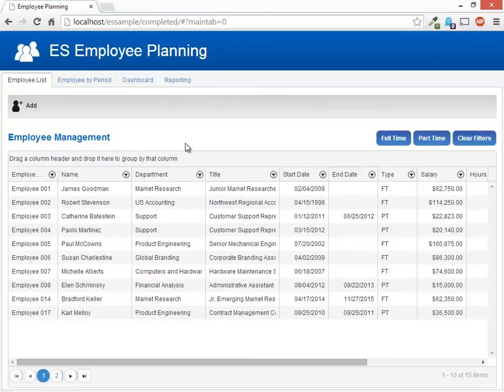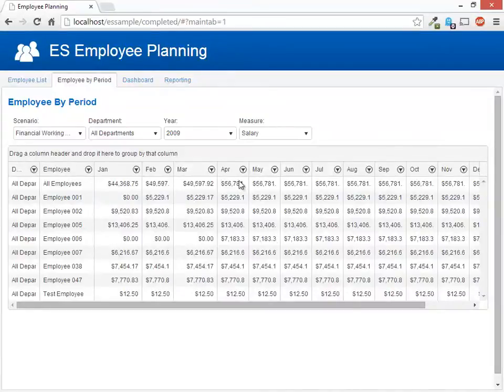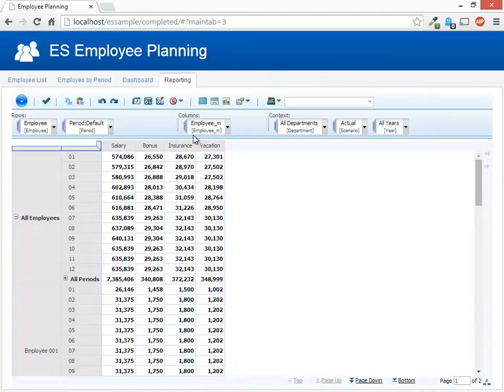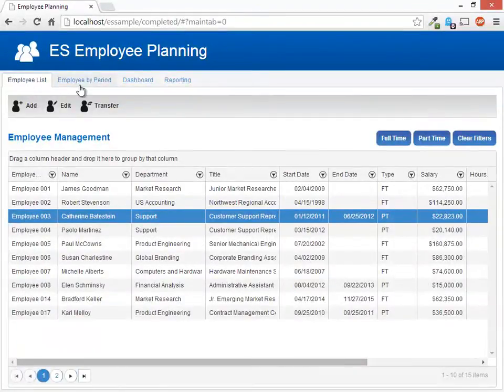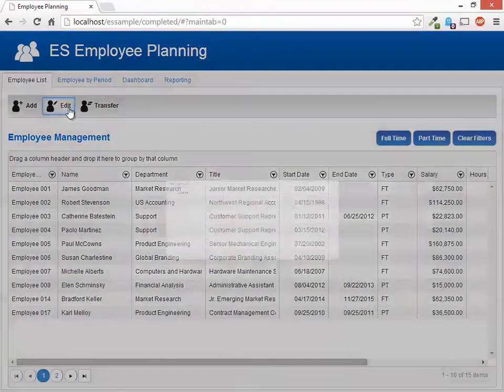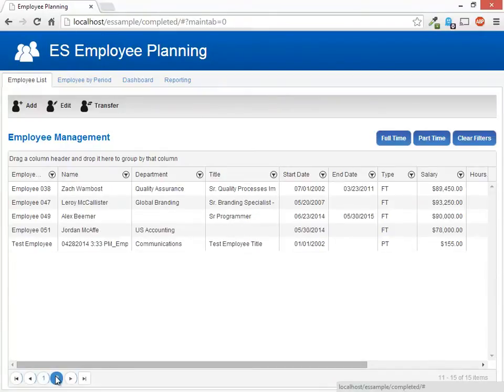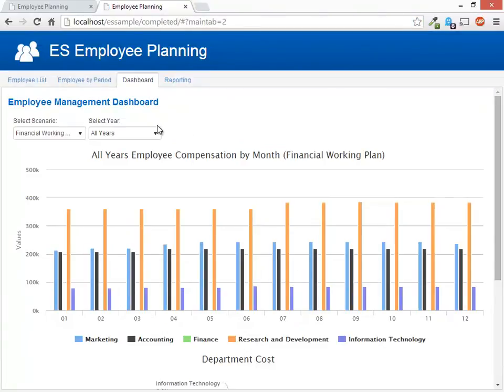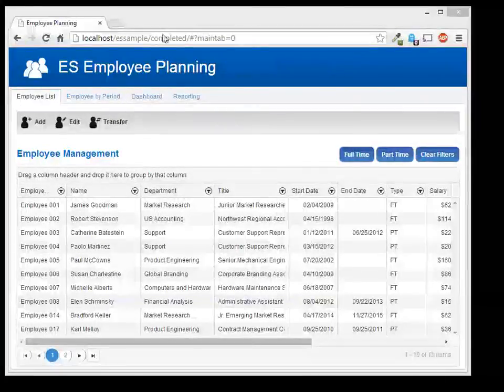HTML Web Application with TM1 Overview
This video is the overview of the final application which is part of a 11 part series tutorial walkthrough of a simple, but complete single-page web application using Enterprise Services to access TM1 as a datasource. It includes functionality such as a tabbed interface, form style data display formatting, grids, data collection, executing TI processes, incoporating TM1Web WebSheets and CubeViews, and many others. This sample application illustrates the core concepts of building an application from the ground up using a step-by-step approach. Each step builds upon the previous step, so you can compare and contrast what was added in each step, both from an end user perspective as well as from a code perspective.

This sample application is provided with Enterprise Services and demonstrates the capabilities of ESFramework for building sophisticated, yet user-friendly, web applications quickly and easily.

ESFramework takes much of the burden off of developing HTML applications in a configuration-style approach, rather than requring a highly experienced modern UI/UX developer. Applications such as this can be built in a matter of days rather than several months that would be required to deliver the same level of capability and interactivity with TM1 as you will see here.

Highlights

*    User friendly high performance desktop style application over the web
*    Highly styled and non-grid based look and feel
*    User guided experience for complex functionality and workflow
*    Real-time, distributed writeback and calculations using TM1, including dimension management
*    TM1 connected controls, such as Grids, Charts, Date Pickers, Panel Bars, etc.
*    Integration with TM1Web CubeViewer and WebSheets within the application
*    Advanced application handling, such as routing, paging, just-in-time loading, etc.